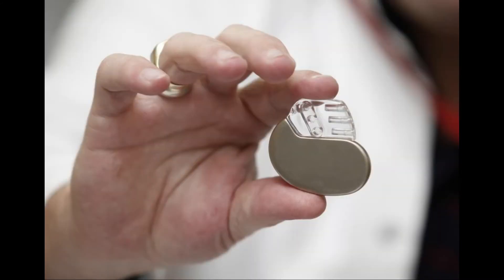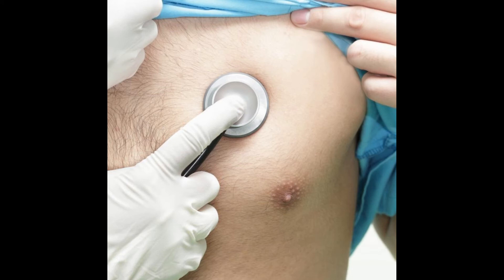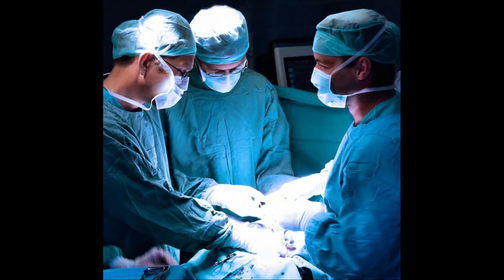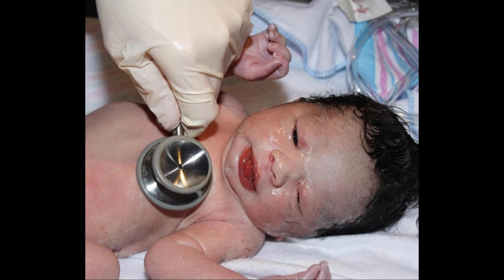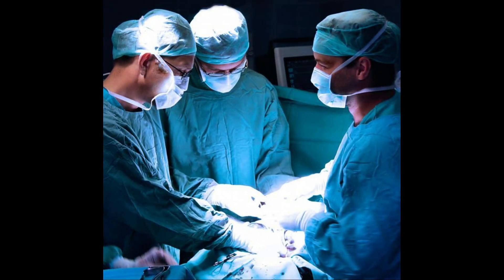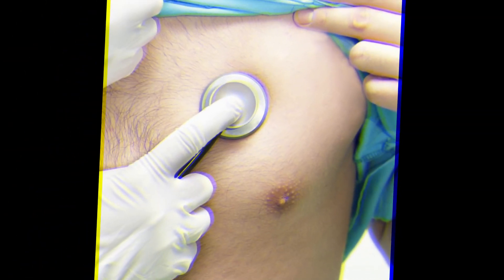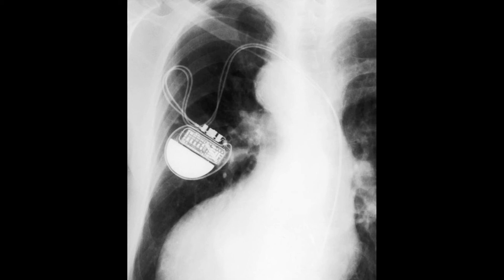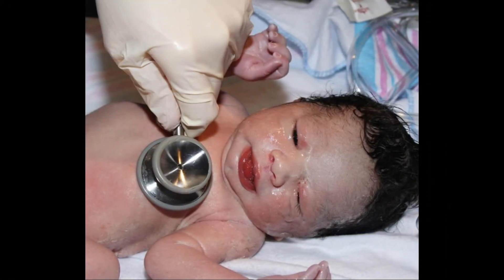What is a DDDR Pacemaker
dddr pacemaker,
heart pacemaker,
pacemaker for the heart,
pacemakers of the heart,
pacemaker defibrillator,
pacemakers and defibrillators,
vvi pacemaker,
vvir pacemaker,
a pacemaker,
role of pacemaker,
is pacemaker safe,
do i need a pacemaker,
tvp pacemaker,
pacemaker system,
zoll pacemaker,
explain pacemaker,
pacemaker mri mode,
funny current pacemaker